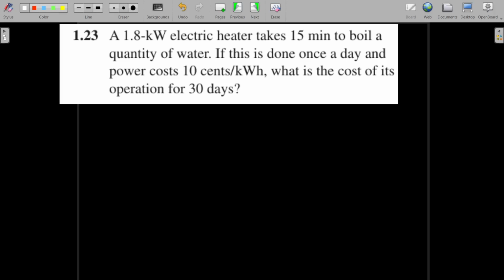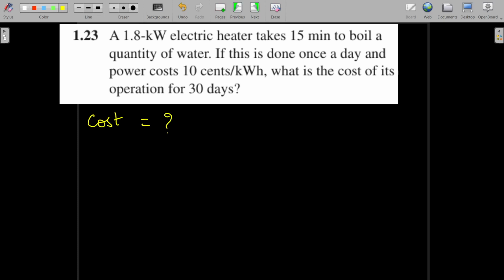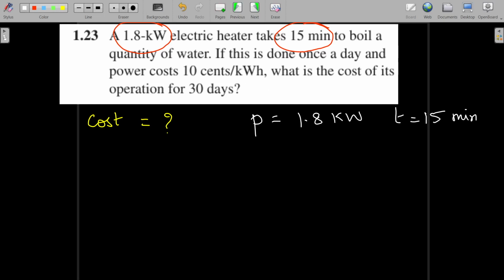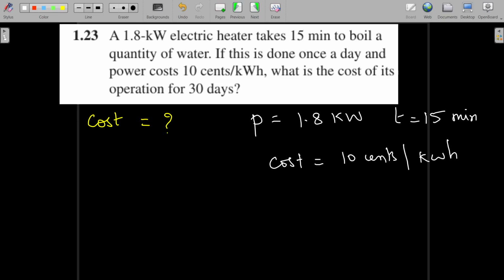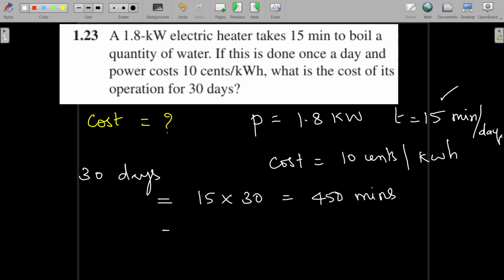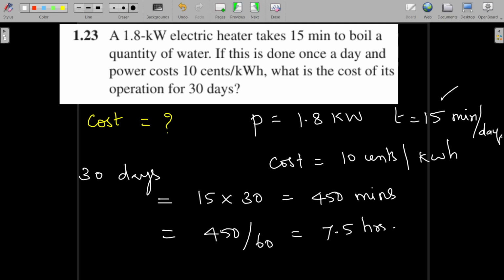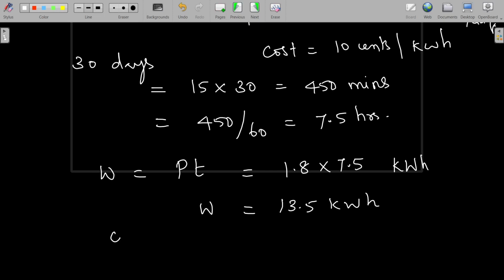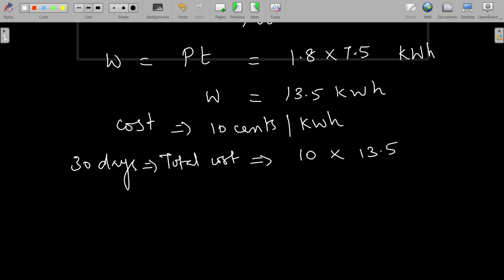FEC 1. 23 - What is the cost of operating an Electric heater?- Fundamentals of Electric Circuits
FEC 1. 23 -  Problem solved- What is the cost of operating an Electric heater?- Fundamentals of Electric Circuits- Alexander and Sadiku - 5th edition